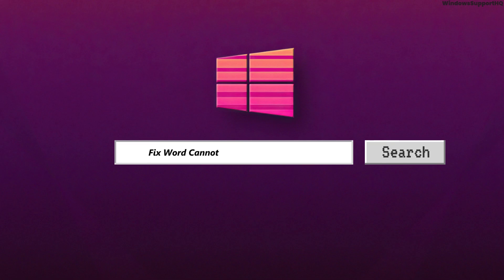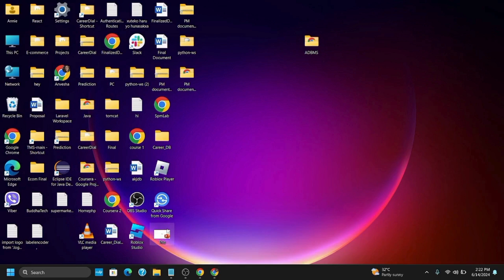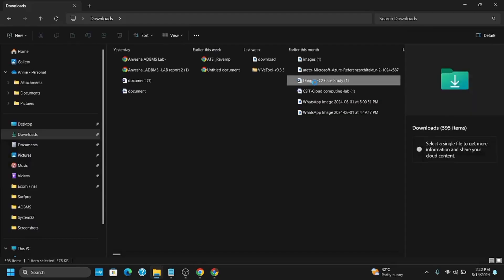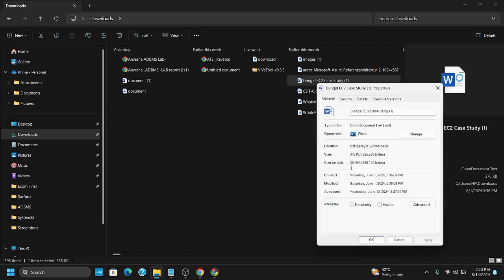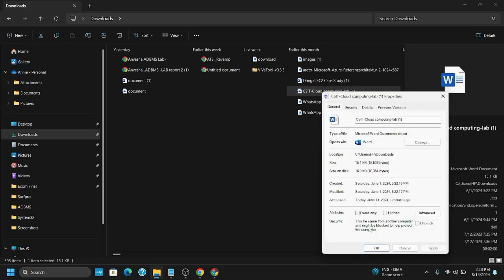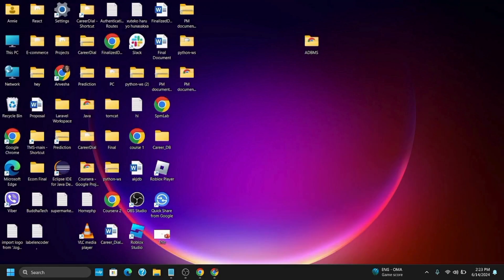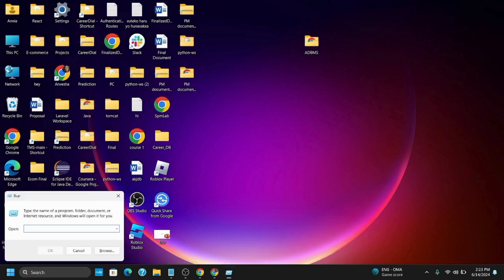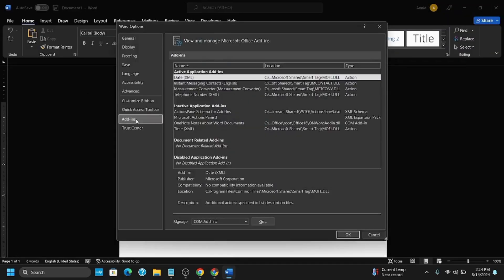Solved 'Word Cannot Complete the Save Due to a File Permission Error'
💻🆙 Solved: 'Word Cannot Complete the Save Due to a File Permission Error' in Microsoft Word 2024 - Complete Step-by-Step Guide

Experiencing the "Word Cannot Complete the Save Due to a File Permission Error" in Microsoft Word 2024? This complete step-by-step guide provides instructions to help you troubleshoot and fix this issue quickly and efficiently. Follow this detailed tutorial to resolve file permission errors and save your documents with ease.

In this tutorial:
0:00 - Introduction
0:15 - Solved: 'Word Cannot Complete the Save Due to a File Permission Error' in Microsoft Word 2024

Learn how to fix the "Word Cannot Complete the Save Due to a File Permission Error" issue in Microsoft Word 2024 using this comprehensive guide. This video covers various troubleshooting steps to ensure you can resolve the problem without any hassle.

Fix file permission errors in Microsoft Word effortlessly by following this guide in 2024!